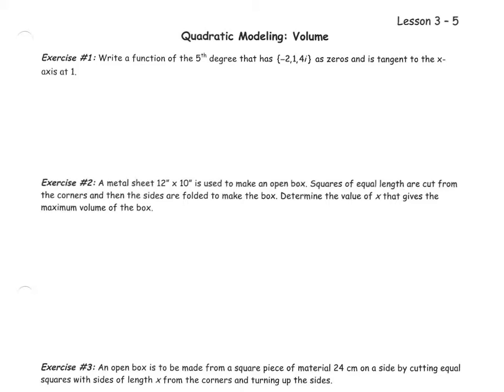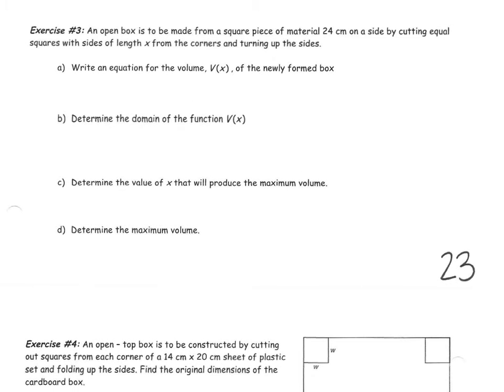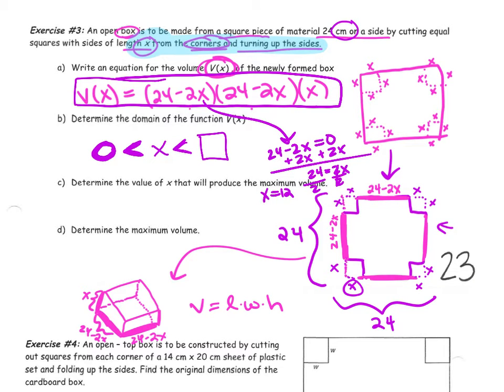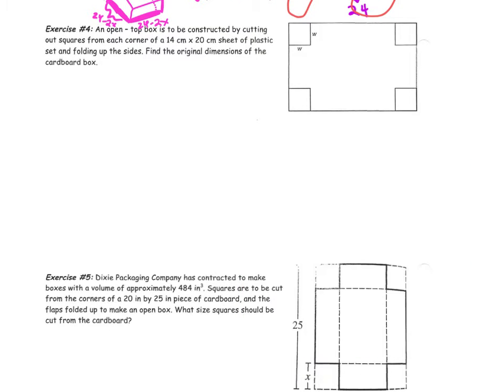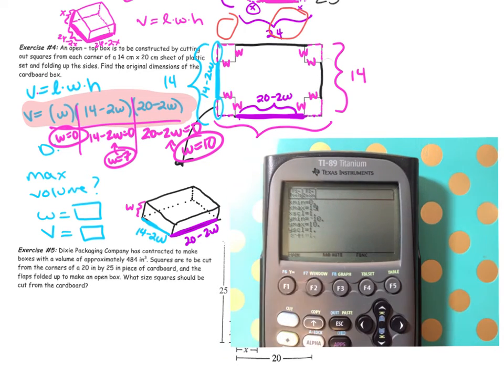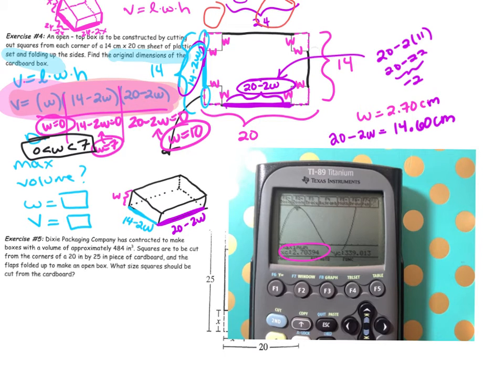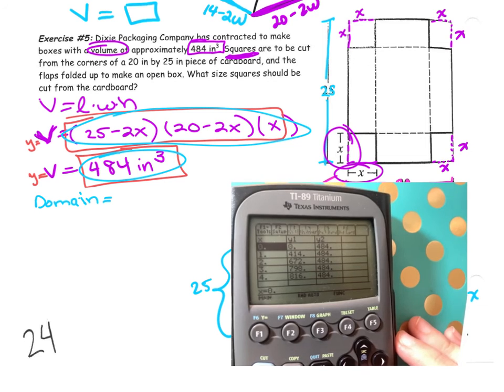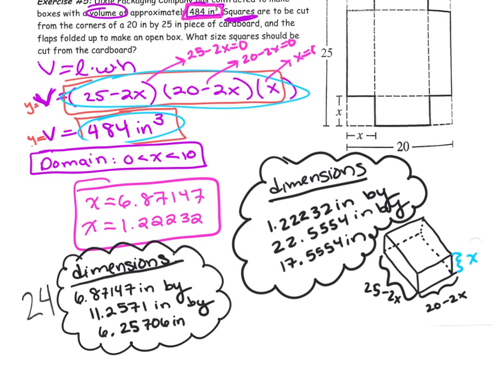Pre Calculus - Unit 3 Lesson 5 - Quadratic Modeling Volume